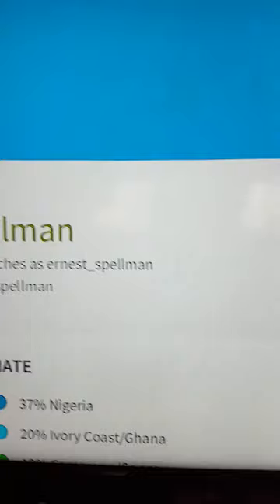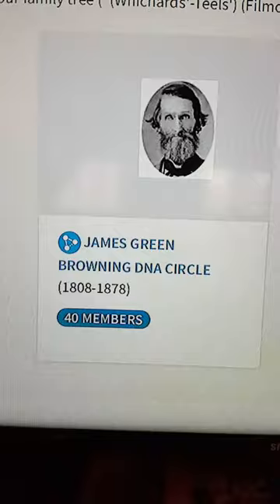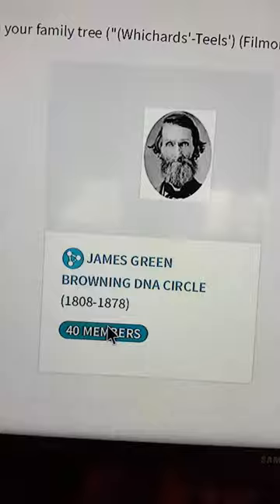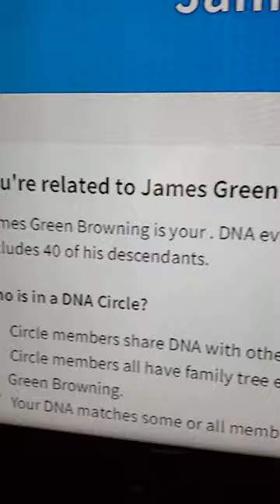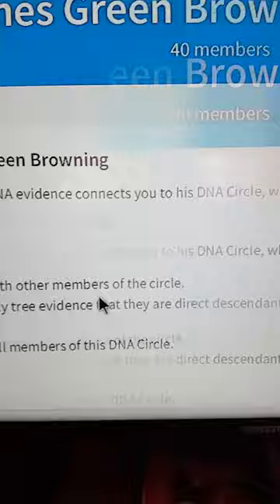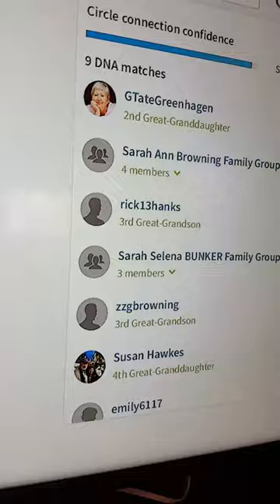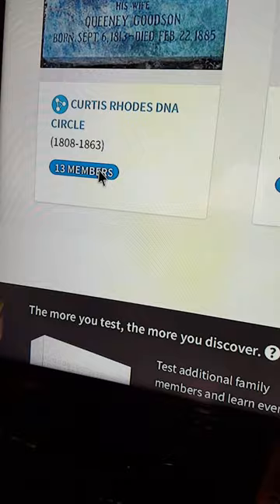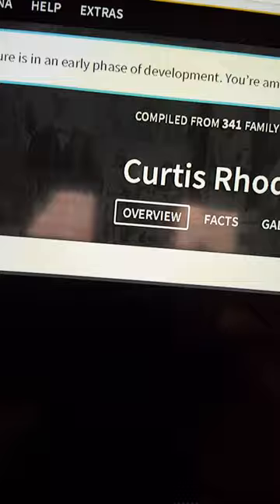Part 2. My Ancestry DNA Results. James Green Browning & Curtis Rhodes are in my DNA Circles.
In Part .2, I definitely share my two DNA circles on James Green Browning as well as Curtis Rhodes side of the family which are European.